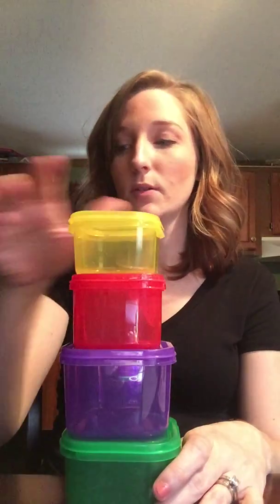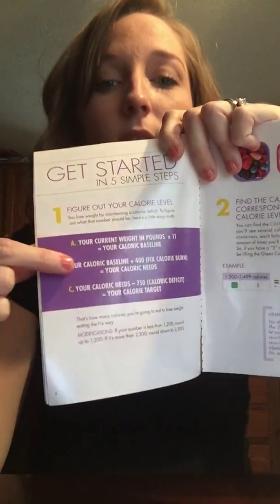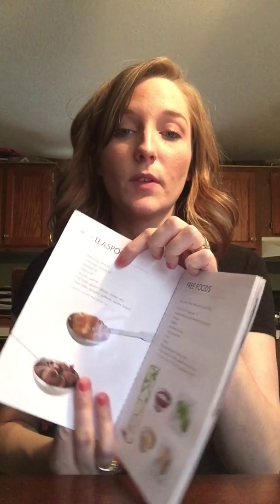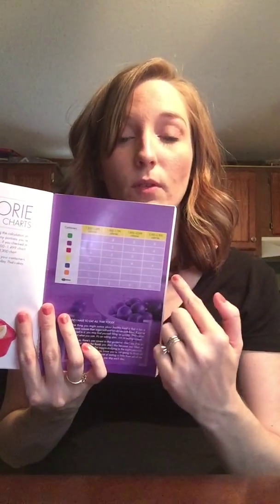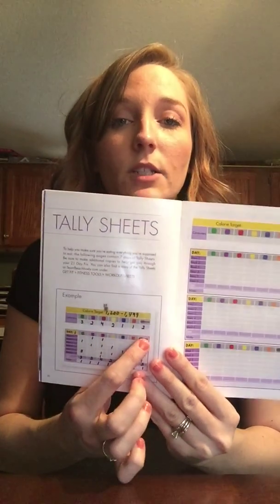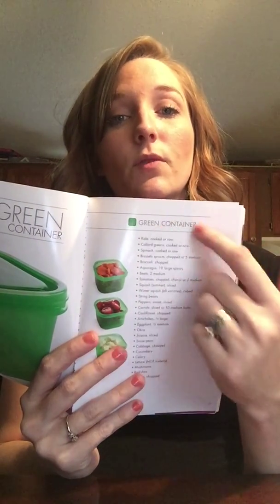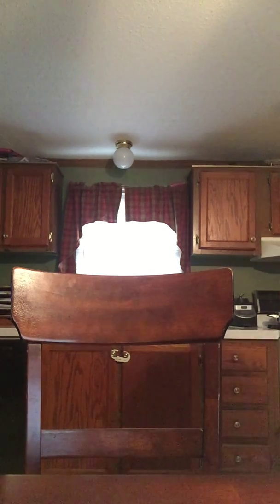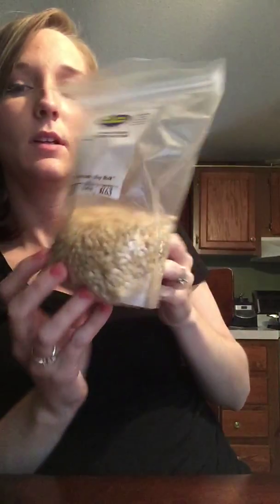21 Day Fix Container Breakdown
Explaining each container and what they mean.